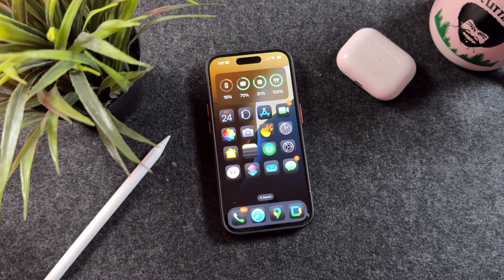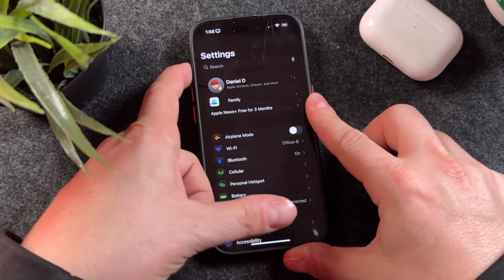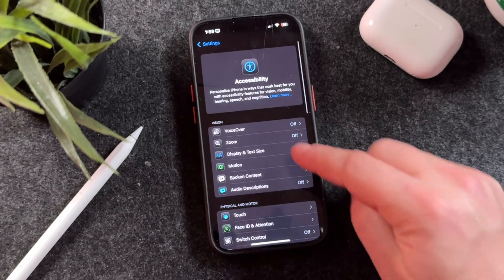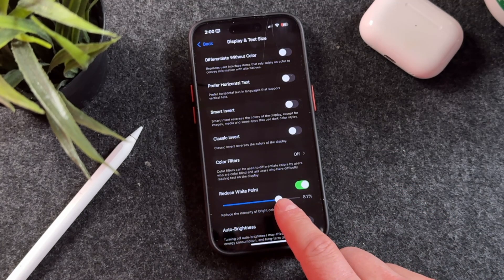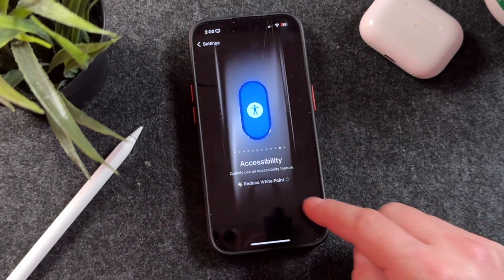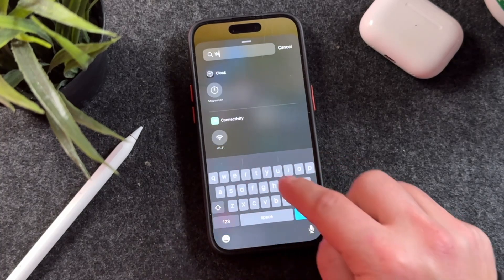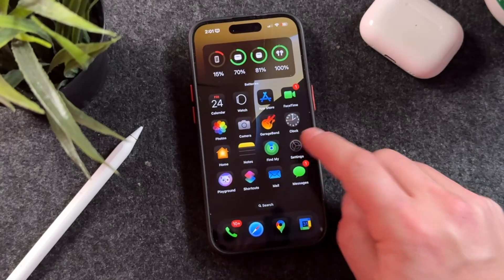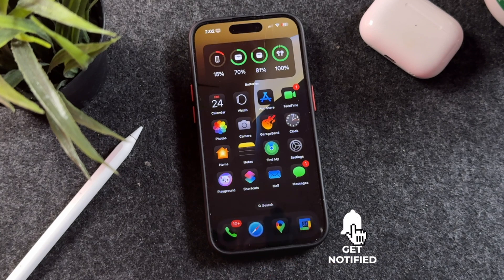How To Make Dark Mode Darker - iPhone Tips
This iPhone Tips video will show you how to make Dark Mode darker on iPhone or iPad and enable super dark mode. Following these steps will allow you to achieve a "super dark mode" on an iPhone running iOS 18. This iPhone tutorial walks you through customizing icons, adjusting wallpaper brightness, and utilizing the somewhat hidden iPhone features "Reduce White Points". This tutorial video shows you how these settings can be accessed and activated, with an end result of a darker iPhone screen.